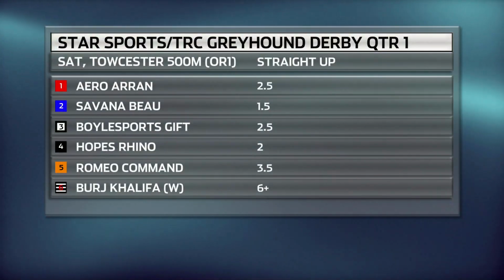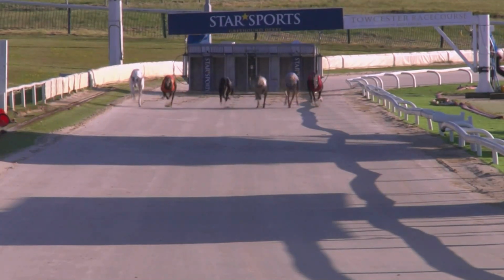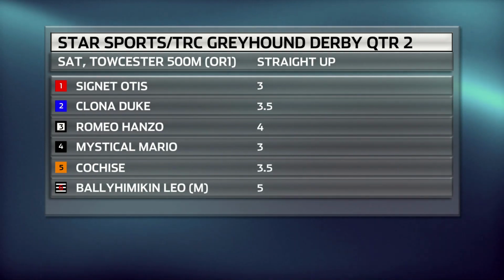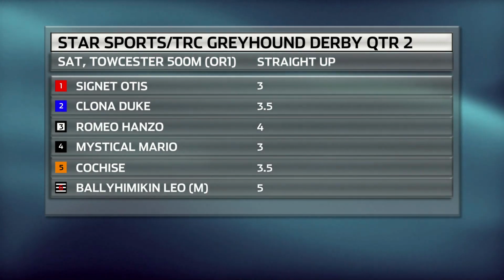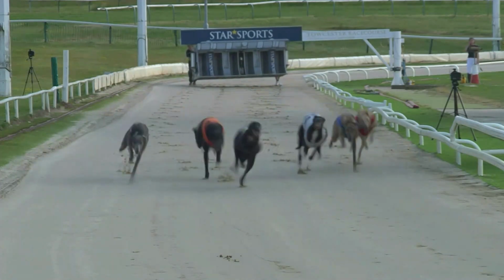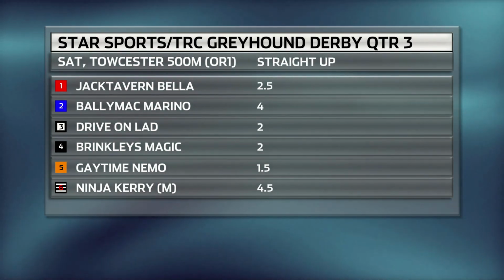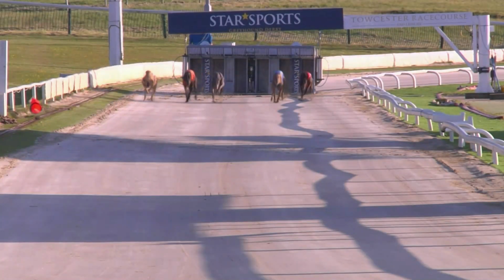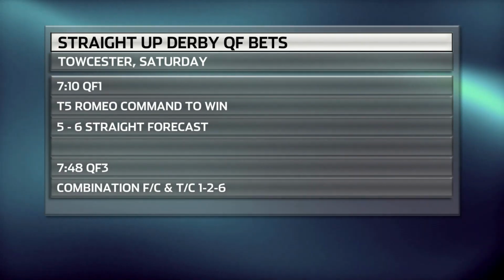Greyhound Derby Straight Up | Quarter Finals | Greyhound Tips | RPGTV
Join RPGTV's Jonathan Kay for a look at the quarter finals in this year's Star Sports/TRC Greyhound Derby at Towcester using exclusive head-on footage.

Jonathan looks back at last week's action in the third round and pieces together the all-important run to the first bend.

Watch all of this year's Greyhound Derby live on Racing Post Greyhound TV.

00:00 Intro
00:22 Quarter Final 1 Preview
01:37 Quarter Final 2 Preview
02:40 Quarter Final 3 Preview
03:40 Quarter Final 4 Preview
05:30 Quarter Final Recommendations

For all things greyhound betting, including racecards, best bets and more, head

Racing Post Greyhound TV is free-to-view and dedicated to greyhound racing.
Watch live UK greyhound racing seven-nights-a-week and during the day at the weekend.
Tune in on Sky channel 427, Freesat 250, Freeview 264 and streamed live at sportystuff.tv